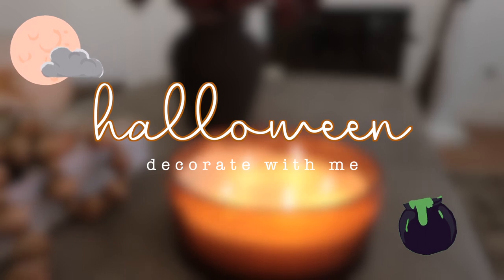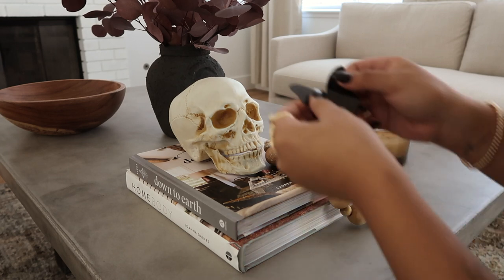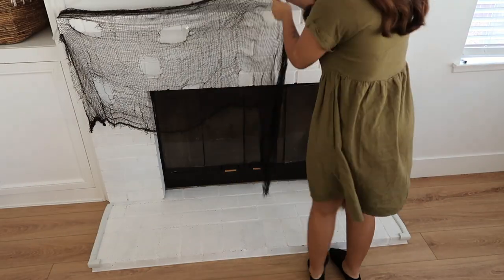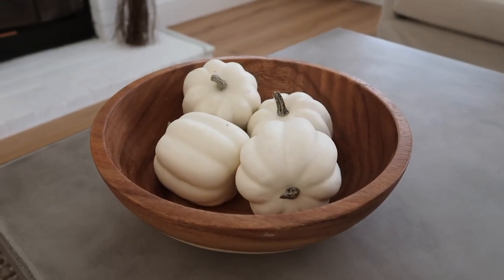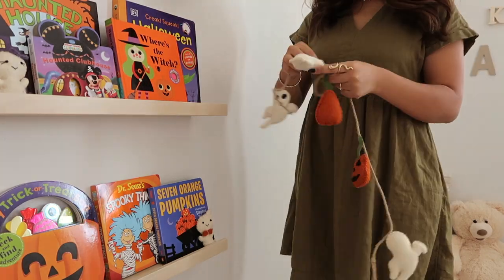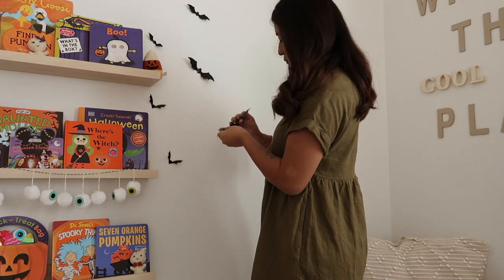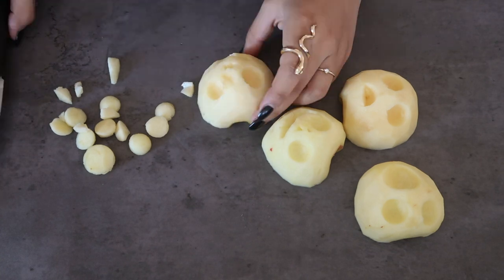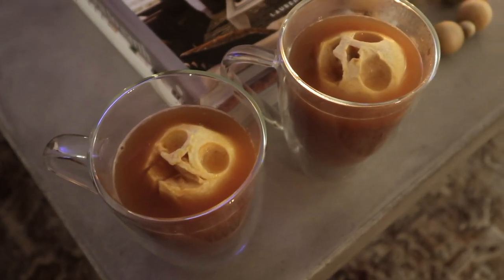HALLOWEEN DECORATE WITH ME | minimal halloween, sunken apple cider recipe, fall decor ideas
3D Butterflies
Cinnamon Broomsticks
Glass mugs

✩FAQ✩
Where are you from? San Diego, CA. Currently, live in Arizona.
What do you use to film? Sony A6000/ 16-50 lens